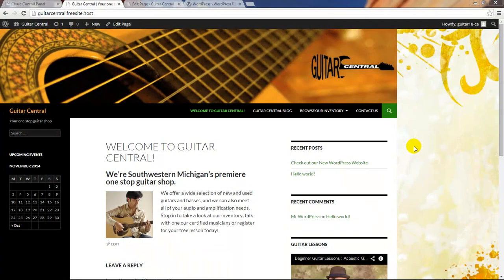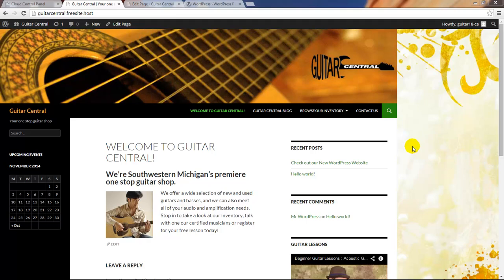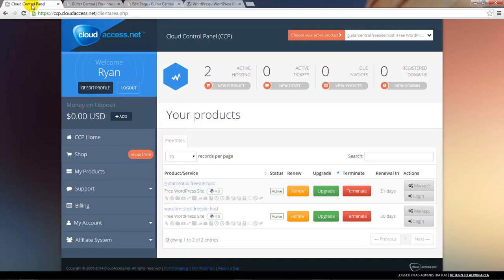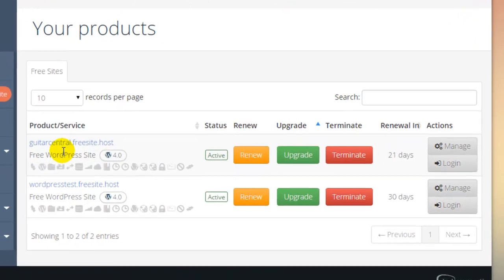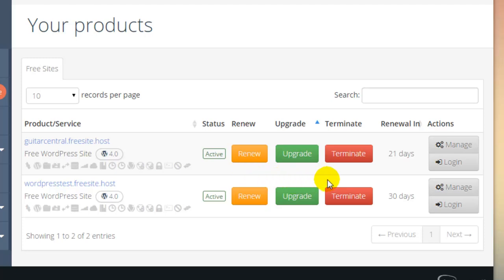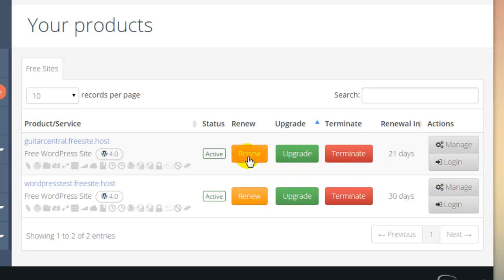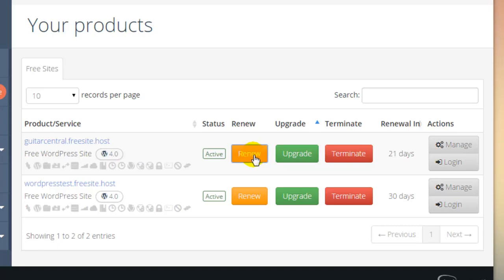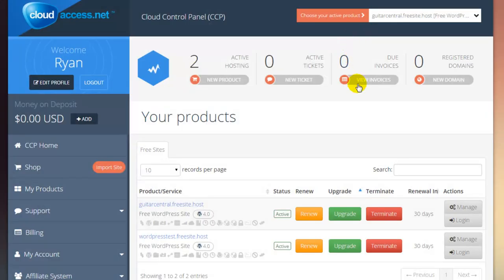Tutorial #14: Renewing Your Free WordPress Site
This is the final tutorial in a 14 part series demonstrating how to launch and develop a free WordPress site on the CloudAccess.net platform. This tutorial demonstrates how to renew the free site to avoid expiration.